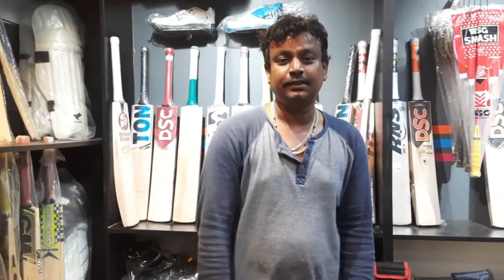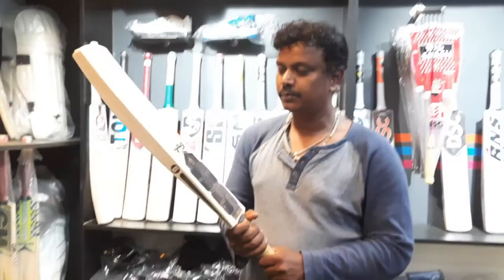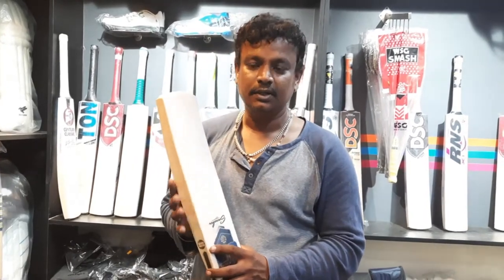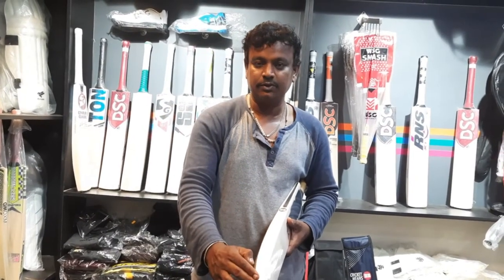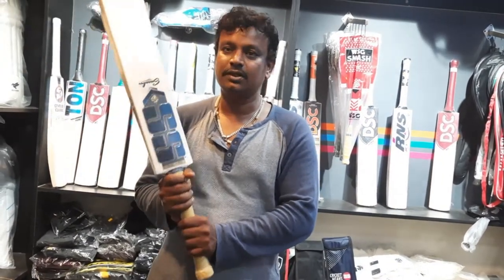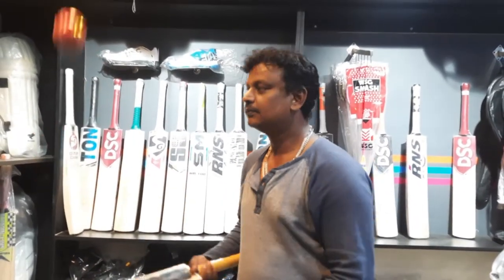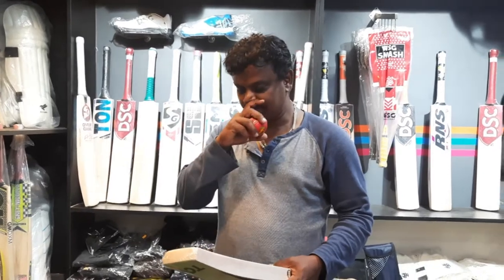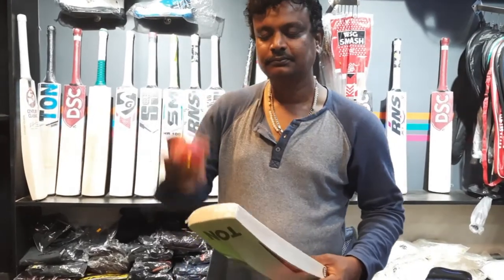SS GG SMACKER | REVIEW | PERFORMANCE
If you have any concept/suggestion, pls mail or message to our e-mail or whatsapp